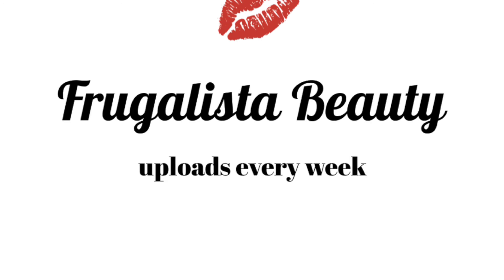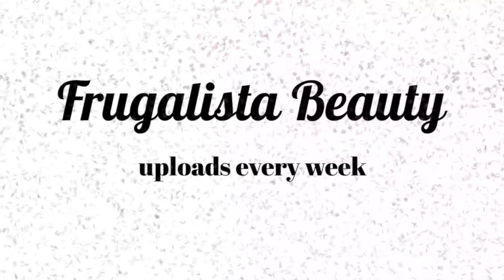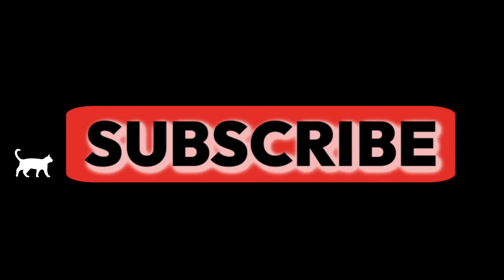AQUAPHOR as Primer- Yes, I'm still doing this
I'm still doing Aquaphor before foundation and concealer as a primer! It's a tried and true method from decades ago. Let me know if you practice this method too!